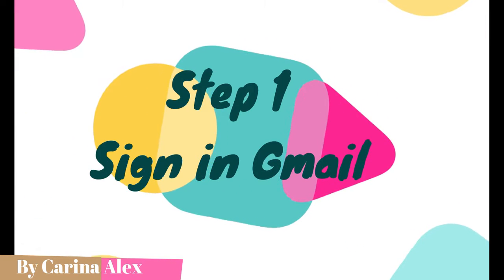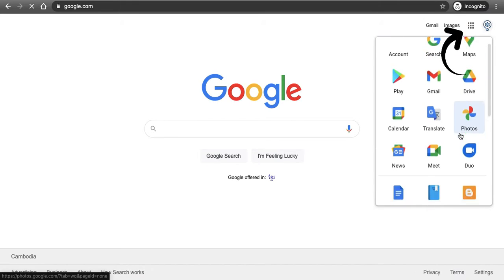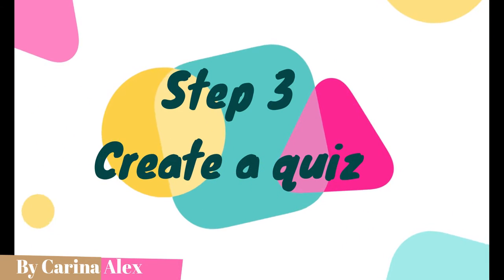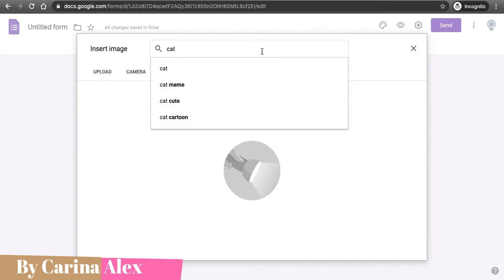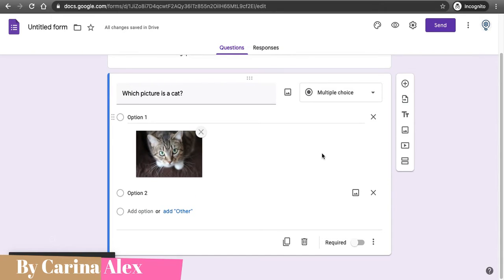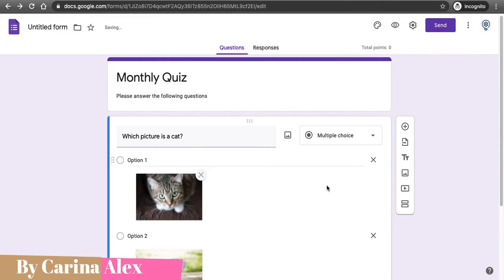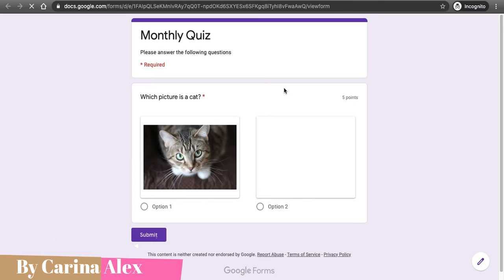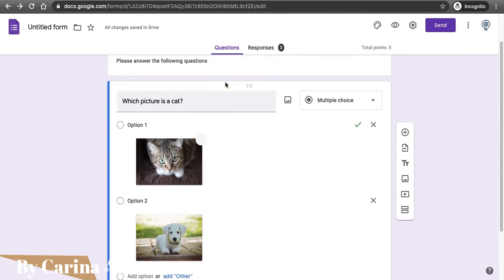Full Google Form Tutorial From Start To Finish - How to Create Google Forms Quiz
☞0:00-0:40: Why google form is very useful for teachers?
☞0:41-3:49: Steps to creating a google form quiz and how to check student's responses.

Using google form to design a quiz is really helpful for many reasons. For example,
It saves teachers' time from marking the quiz and consolidating the scores. Second, it saves your computer space because you don't have to save a massive amount of files on your computer. Third, it saves you time from creating a new quiz because you can edit and use it as a new quiz next time. Lastly, you and the students can access it at any time and any place.
In this video, I will show you 4 easy steps to create the quiz and check the quiz. Let's get started.

Step 2: Create a quiz. Find Google Doc. Then, select the form. After that, you can use an existing template or create a new one. I choose a new one by clicking the blank.

Step 3: Create a quiz. Here you type the quiz title. Then, write as many questions as you want. In answer choice, there are many options. Here I select multiple options.
You can use upload pictures from your computer or just search on google to put in your answer choice like this. Then, don't forget to make it required if you don't want your students to skip the question in your quiz.
Then, make the form a quiz by going to the setting above and select "Quizzes". Last but not least, do not forget to set the correct answer in the answer key. Select the right answer, answer response, and the points.  Your quiz is ready!.
Here is how your student will answer the quiz. They can see the result immediately by clicking view response after they submit.

Finally, here is how you can check their response. You can also download the response by clicking this green button.